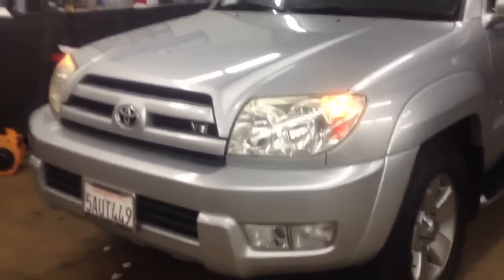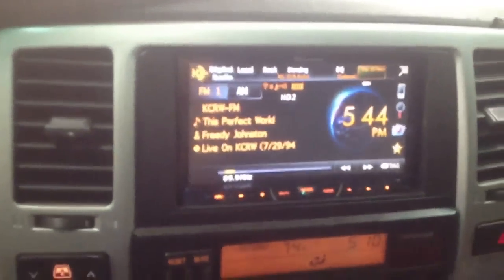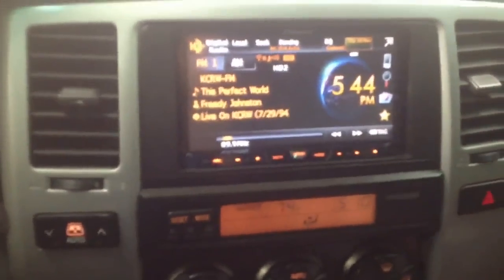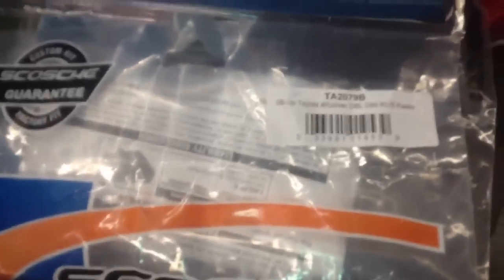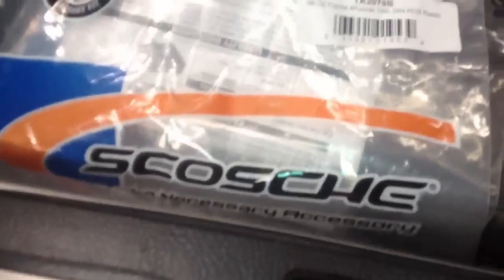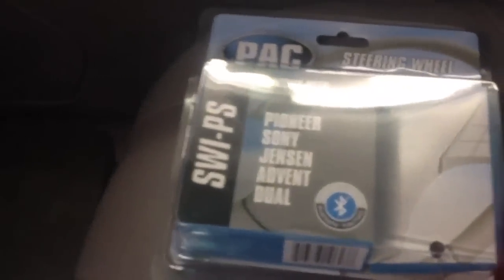Toyota 4 Runner Limited JBL Synthesis System Double Din Ta-2079b Pac Tato AL & EDS AUTOSOUND LA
2004 Toyota 4 Runner Limited w/ a factory Jbl Synthesis system was upgraded with a Pioneer Avh-p4400bh 7" Motorized Touchscreen Indash Lcd Monitor receiver with Bluetooth , Hd Radio , and a hardwired connection for iPod & iPhone 4s wich will also do video playback . We tried a couple of dash kits and it seems the kit from Metra will not work well with a motorized face stereo however the Scosche TA-2079B kit works perfectlly .We also used a PAC Audio TATO interface to retain the JBL SYNTHESIS amplified system and kept the center channel speaker and rear subwoofer working . Also used a PAC Swips steering wheel interface to keep the factopry steeringwheel controls .
Al & Eds Autosound
2025 S. La Cienega Bl.
Please mention you saw our video on you tube.